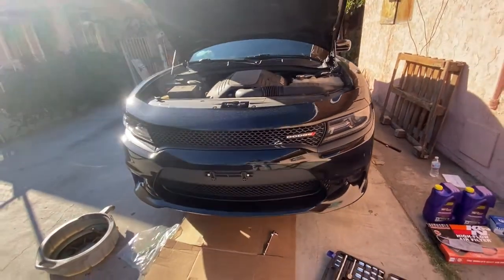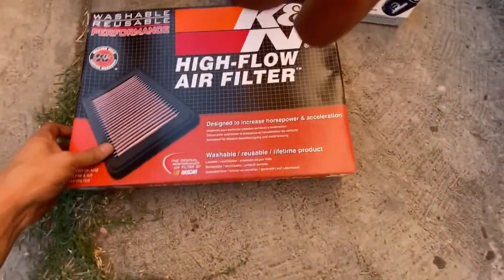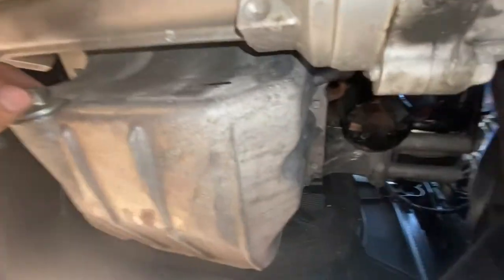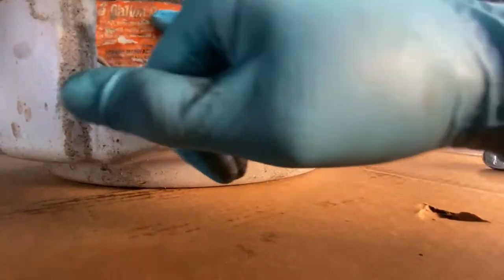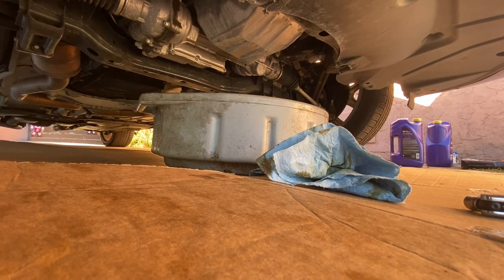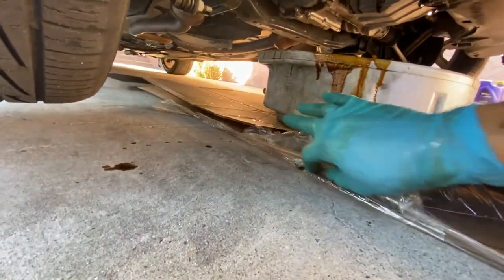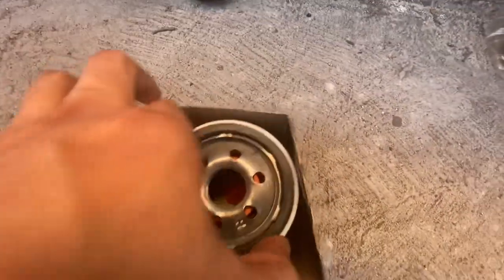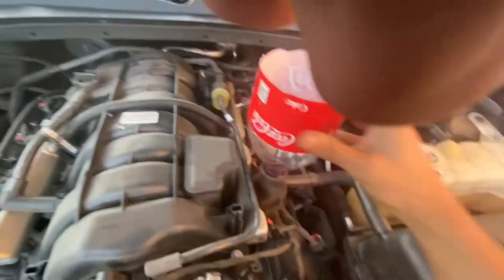How to change oil 2019 Dodge Charger RT HD video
Oil change
Dodge Charger 2019 rt
K&n oil filter